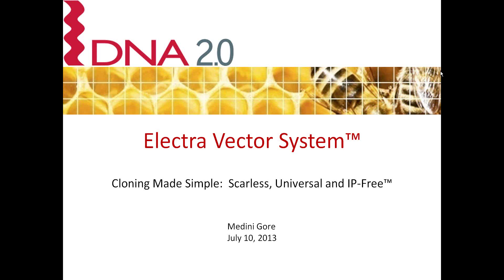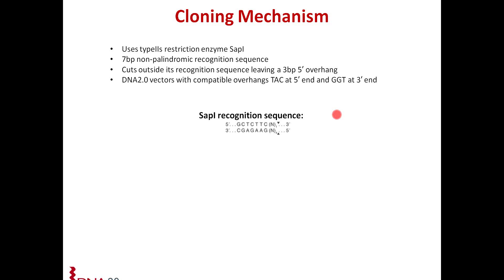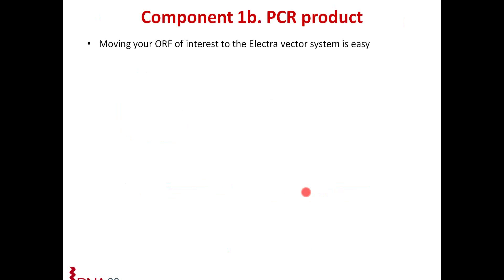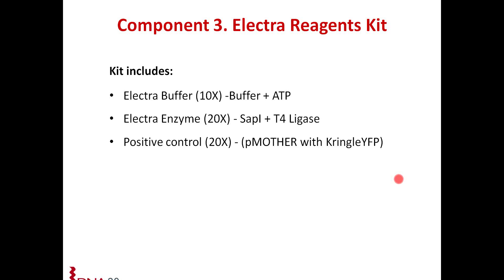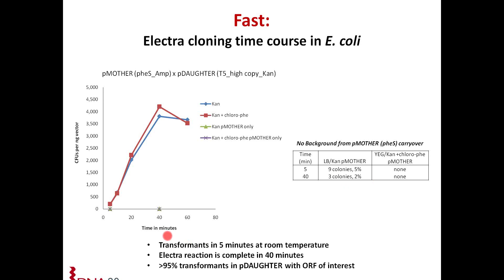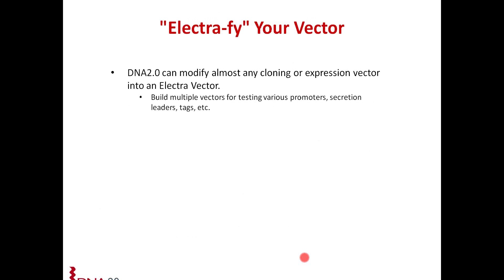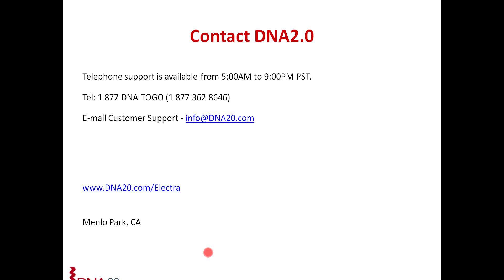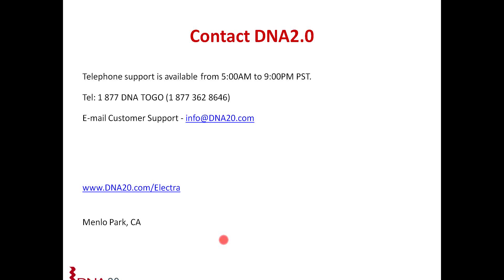Electra Vector System Webinar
The Electra Vector System from DNA2.0 offers simple, IP-Free©, scarless cloning in bacterial, mammalian and yeast expression vectors. DNA2.0 has developed a simple one-tube universal cloning process that can be performed in a 5 minute bench-top reaction.